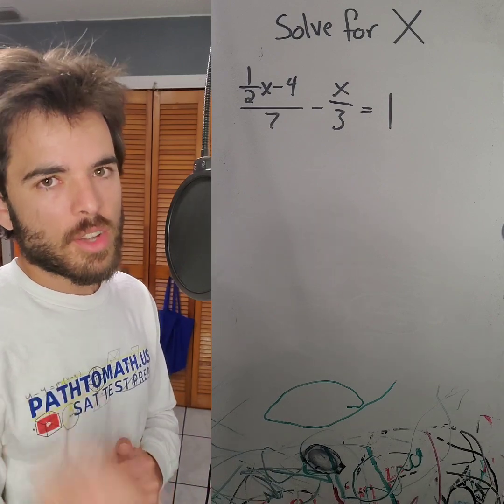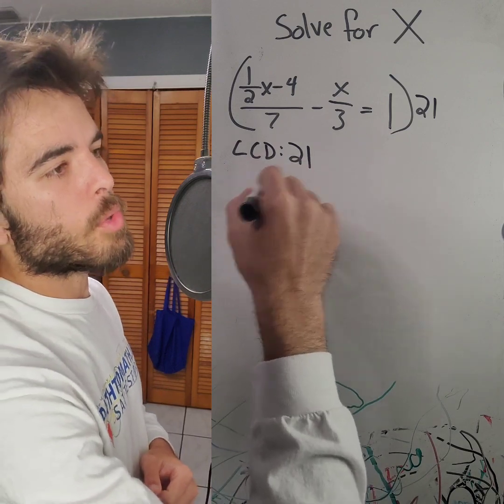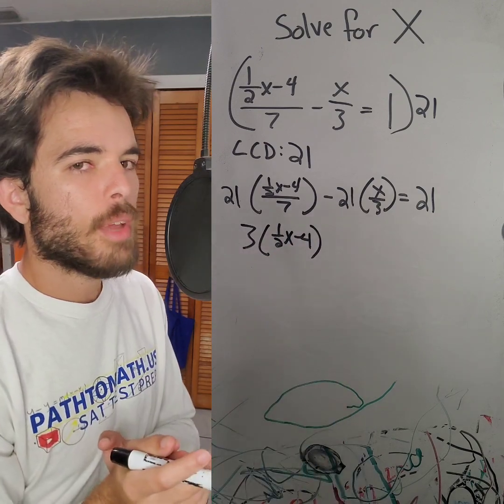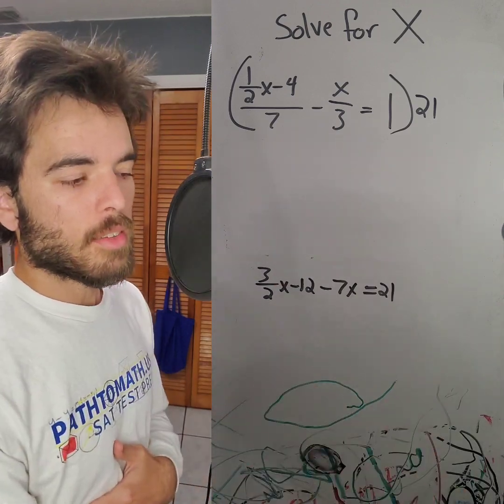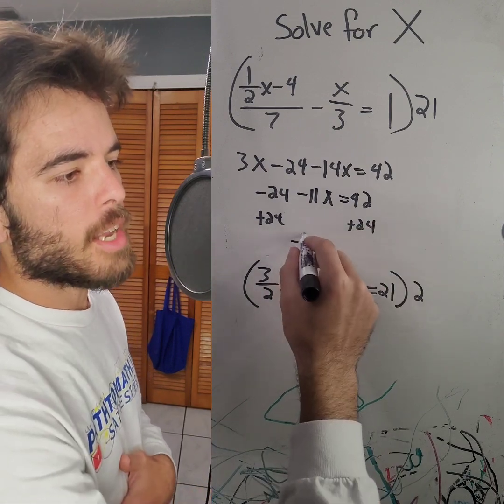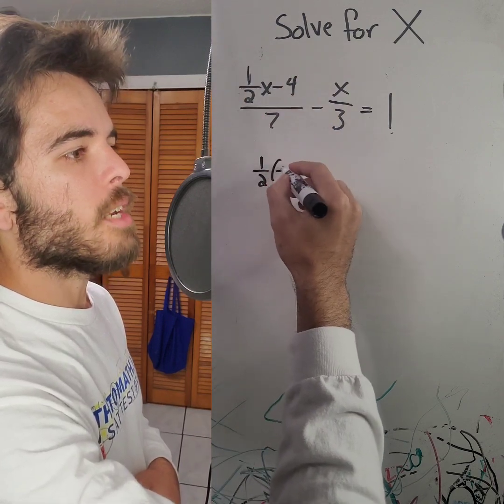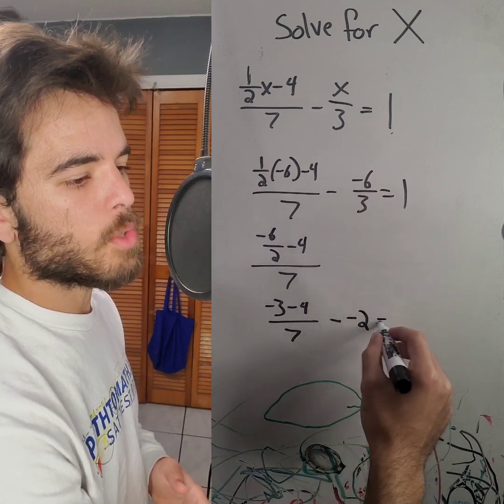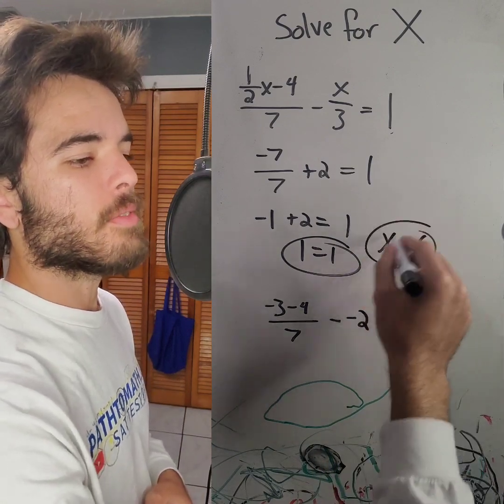4. Test Your Knowledge (Solve for X)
Test your math knowledge in our YouTube series where we cover various math problems across algebra, geometry, trigonometry, and more. Was this problem too easy? Don't worry, they get harder. Was this problem too hard? Don't worry, there are easier ones coming up too :) I hope you enjoy and comment if i help you, support is appreciated greatly

Path to Math is a Math Tutoring/Test Prep Academy dedicated to private and public forms of education. Our YouTube channel features free math tutoring videos breaking down core concepts in all levels of math.

Below are some links to our other math videos!

24-minute video on Special Triangles 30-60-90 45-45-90 and the 3-4-5